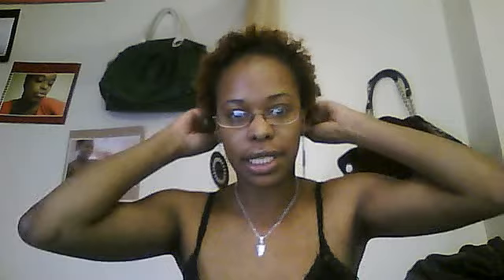4 MONTH PROGRESS ON MY TWA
TWA 4 MONTH PROGRESS